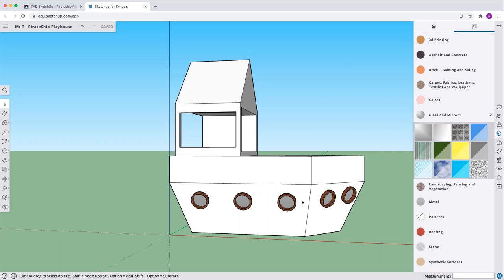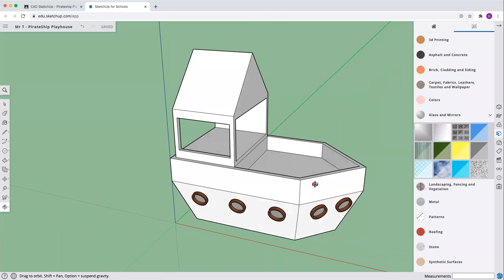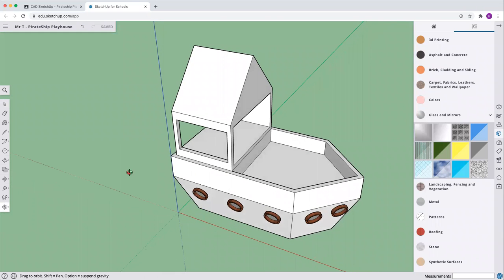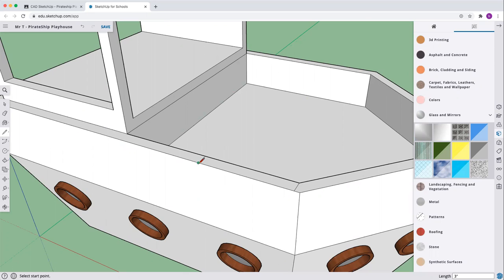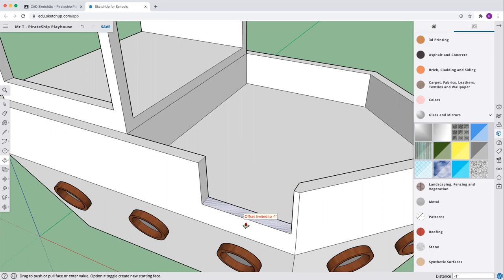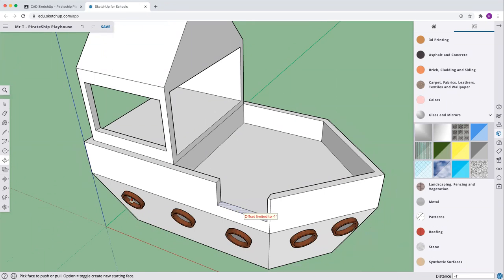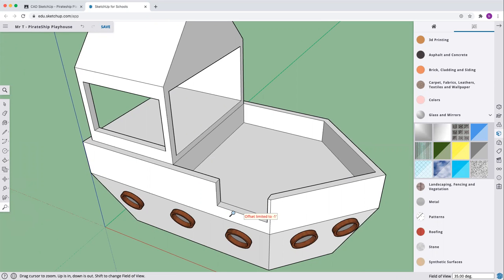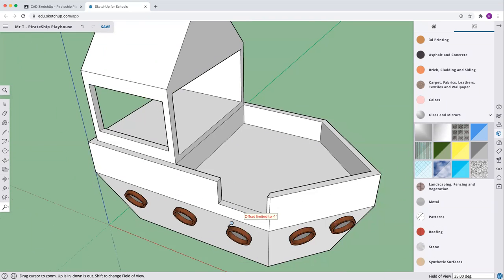SketchUp for Schools Pirate Ship Playhouse part 6 - Plank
Use this video to continue building your Pirate Ship Playhouse in SketchUp for Schools.